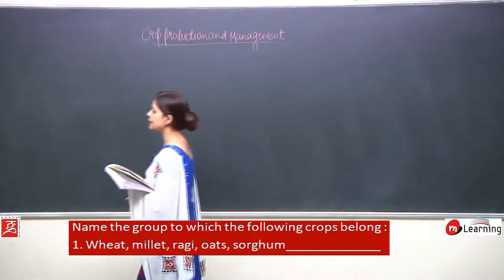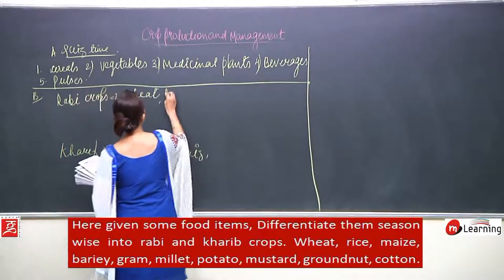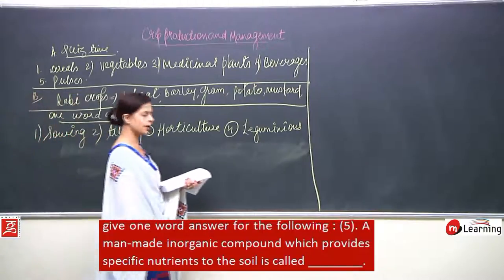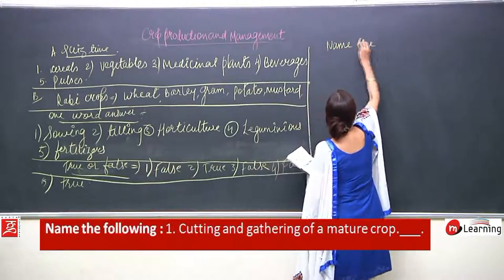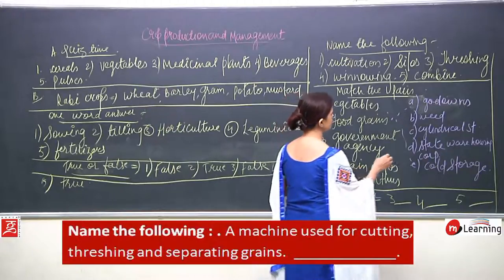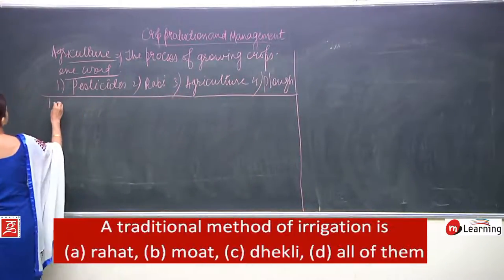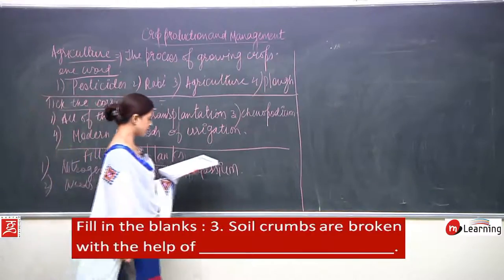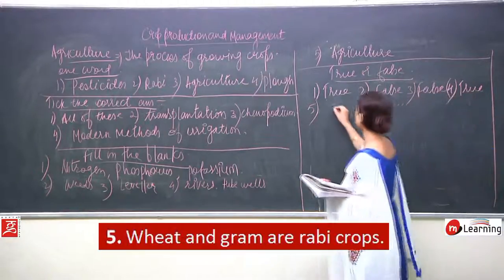CROP PRODUCTION AND MANAGEMENT - 16 For Class 8th